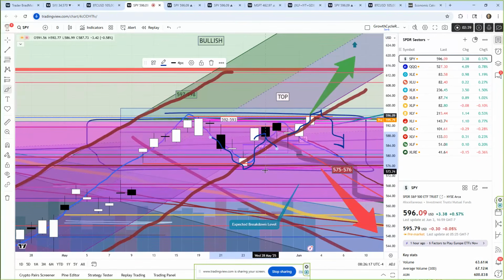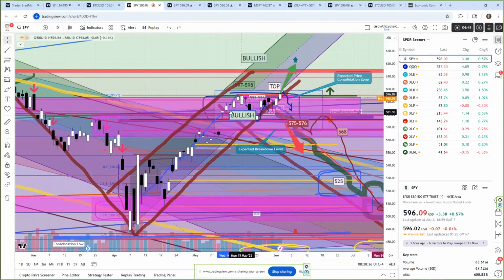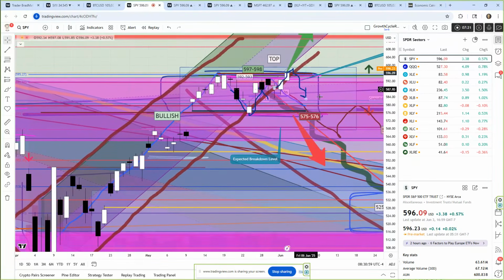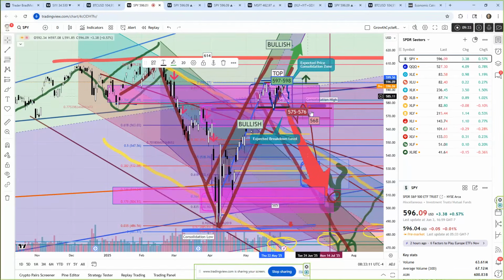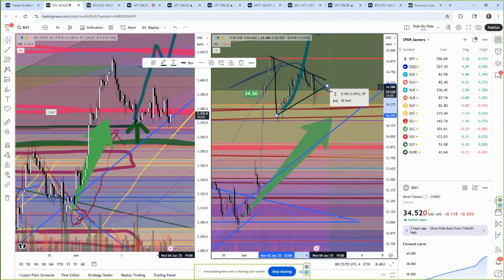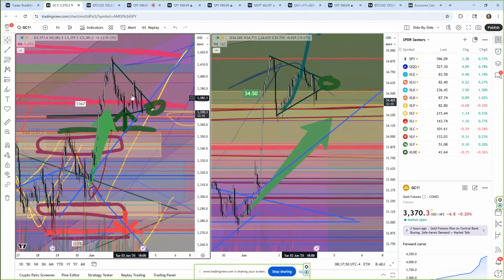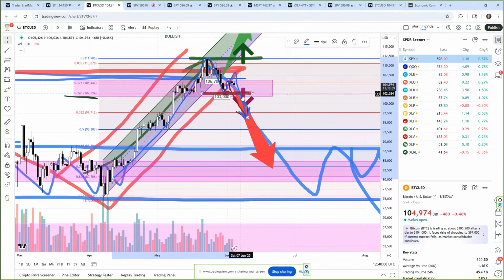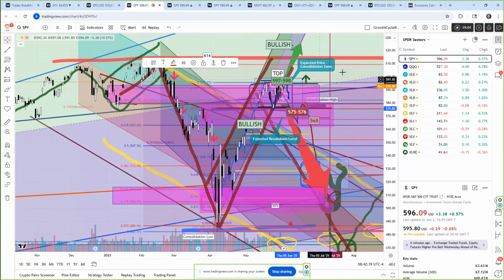SPY/QQQ Plan Your Trade For 6-4 : Carryover in Carryover mode l SPY/QQQ Trading Analysis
Today's pattern suggests we may see more upward price consolidation/trending.

As many of you already know, I've been tracking the Excess Phase Peak pattern all the way up this incredible rally from the $480 lows on the SPY. In my opinion, we have moved into the "island" topping phase where price is struggling to break either upward or downward right now.

Currently, price seems to be attempting to break to the upside after yesterday's meltup. Today should be interesting because we could see solid REJECTION of yesterday's move with a big breakdown move. We'll see how things play out.

The SPY trend is still BULLISH based on my research. Thus, until and IF we get a breakdown, traders should continue to expect a MELT UP type of trend in the SPY/QQQ.

Hedging trades is a good idea right now.

Gold and Silver had a big move early this week and have not stalled into a sideways FLAGGING trend. By my estimates, the APEX of the flag will come near 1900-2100 today (Wednesday 6-3). That is when I think Gold/Silver will attempt to move into extreme volatility and attempt to make another big move.

I hope it is to continue the upside price trend, as this breakout move needs to push higher (breaking recent highs) for metals to move into a new dominant upward price trend.

BTCUSD is trading sideways - possibly setting up that DOUBLE-TOP pattern I suggested was going to take place on 5-20-25. Now, with Bitcoin leading the US markets by about 3-5 days (on average), we'll see if BTCUSD can attempt to move into another rally phase or if BTCUSD breaks below the $103k level and moves into a new downward price phase.

In my opinion, look out below.

Get some.